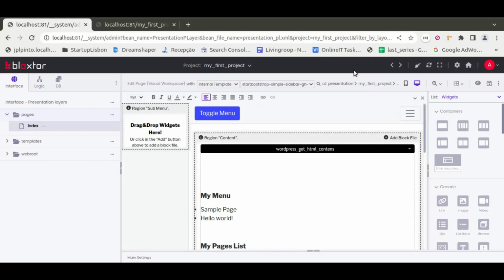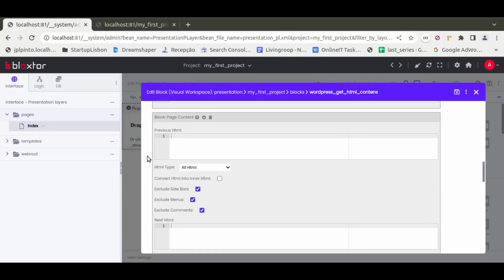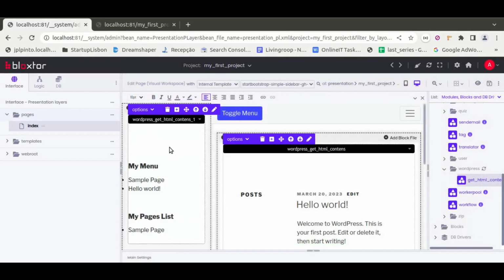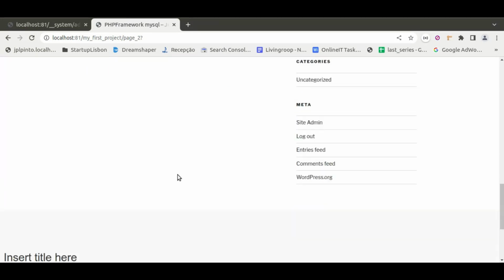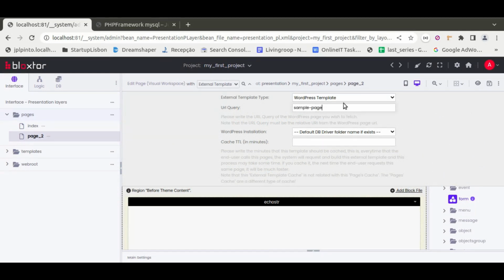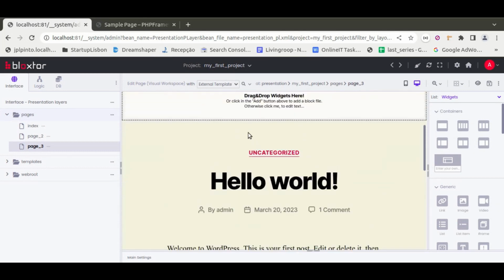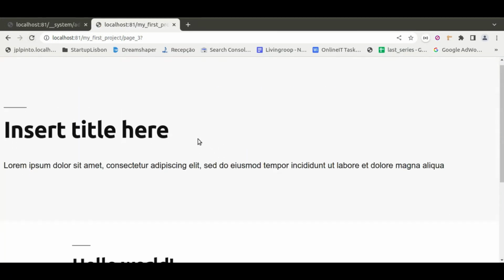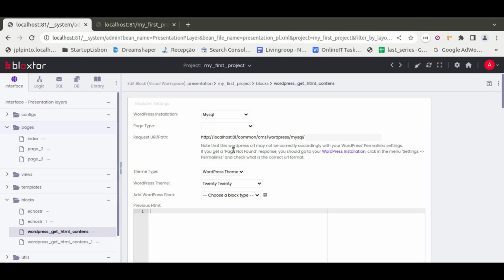Bloxtor - Advanced Lesson 6.9.3 - Creation of a simple page using WordPress templates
This video teaches how to create a simple page using WordPress templates and pages and then add new content to these templates...